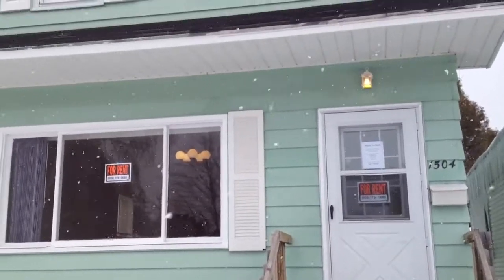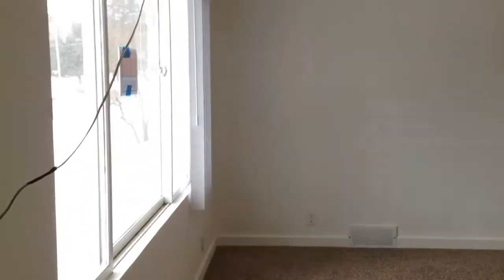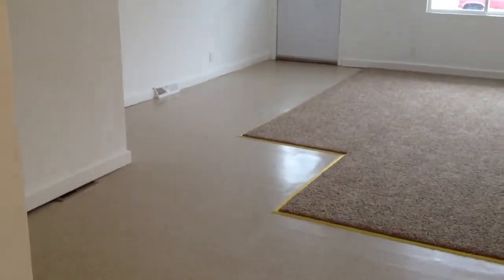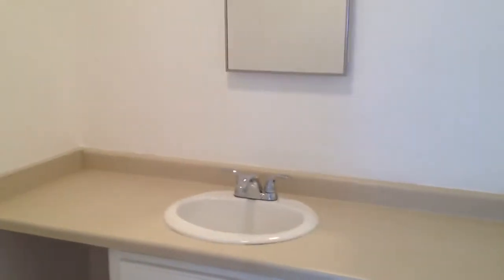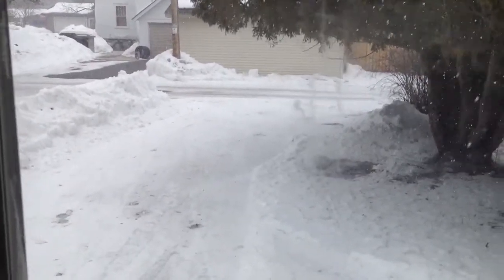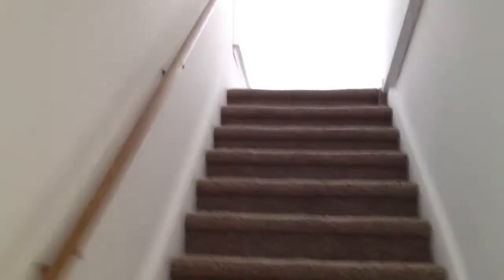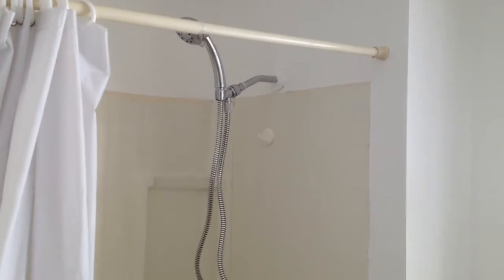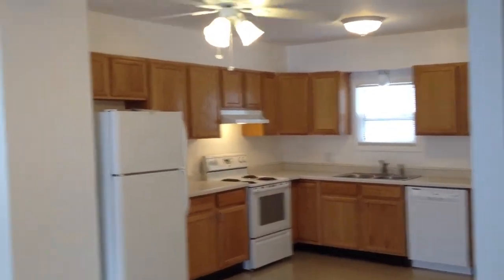1504 Hughitt St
Located less than one block from City Park and Pine Grove Country Club, a few blocks from Iron Mt Stadium, close to schools.

Plenty of room in this spacious four bedroom home. High efficiency natural gas furnace, fully insulated and easy to heat. If you like closet space, you'll love this house. Each bedroom has it's own closet, plus generous linen closet up stairs, living room closet, closet in back hall - 8 closets in all. Full basement for storage, with washer and dryer hookups for your washer and dryer. Lots of natural light, all high efficiency lighting as well.

This two story home includes stove and refrigerator, one full bath on the second floor, half bath on the first floor.

Located in one of Iron Mountain's most favored neighborhoods - the West Side.